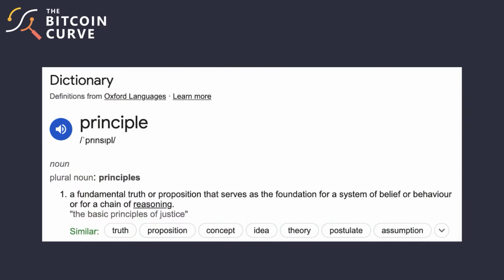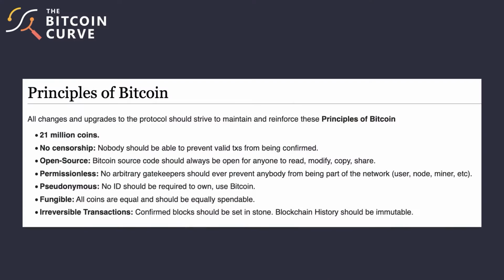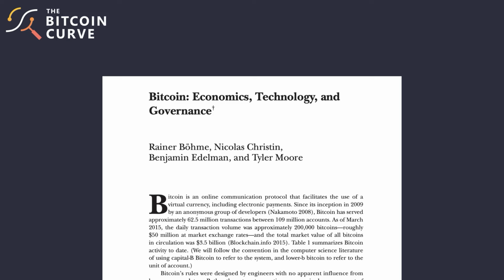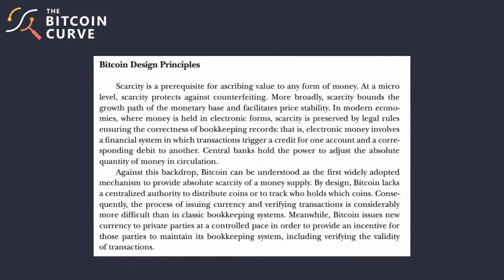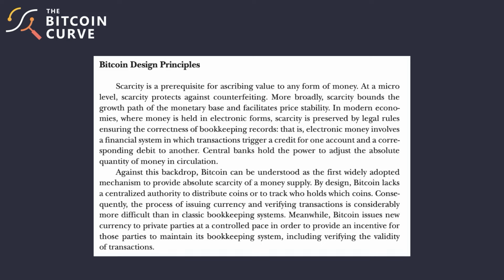The ULTIMATE Guide To Bitcoin Principles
This episode begins with a detailed exploration of Bitcoin's principles and how various sources, including the Internet and the academic community, define them.

Arvind critiques these established views and offers his perspectives, which he developed over years of research. He proposes three core principles: minimizing adverse human behaviours, meritocracy, and simplicity. The episode also touches on how these principles transcend beyond Bitcoin and can potentially transform other pillars of civilization.

You can follow The Bitcoin Curve and Arv at

00:00 Introduction to Bitcoin Principles Series
00:59 Defining Principles: Oxford Dictionary Insights
03:39 Exploring Bitcoin's Principles: Internet Perspectives
08:00 Academic Insights on Bitcoin's Design Principles
12:54 Personal Journey and Observations
22:53 Core Principles of Bitcoin: A Deep Dive
32:19 Conclusion and Future Episodes